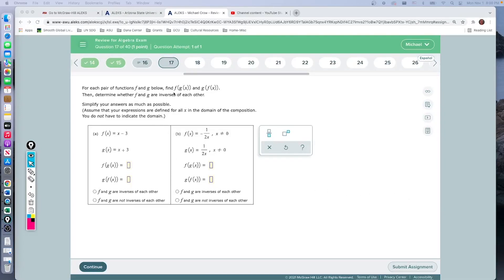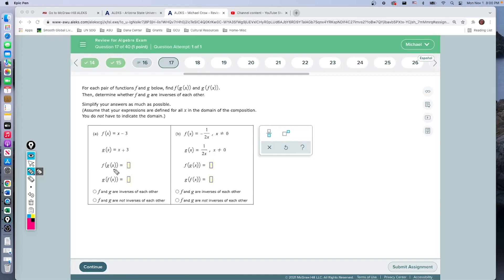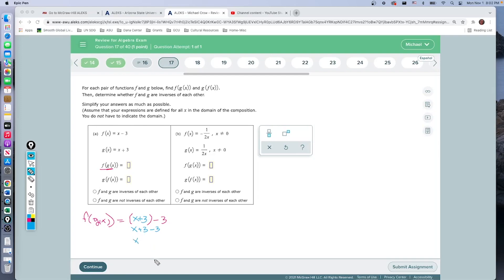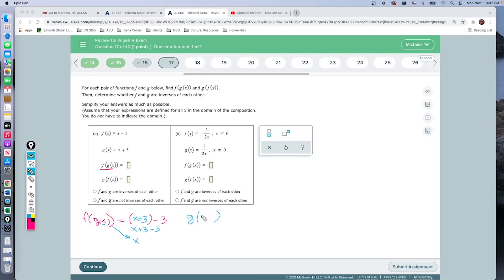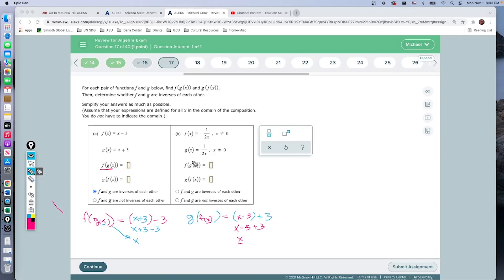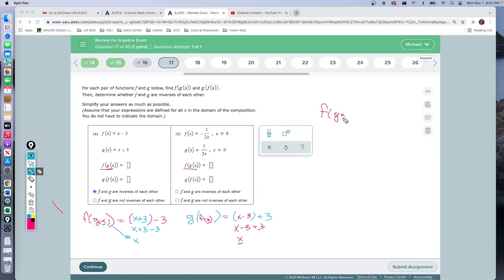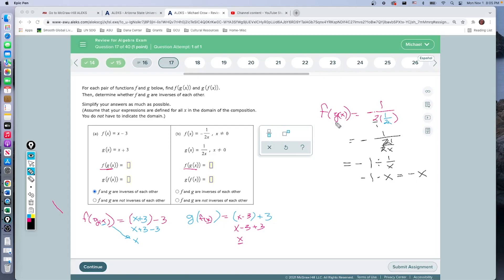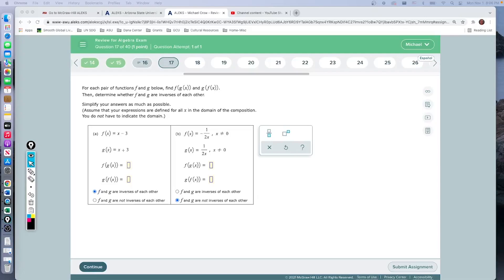AlgReview Q17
Determining whether two functions are inverses of each other